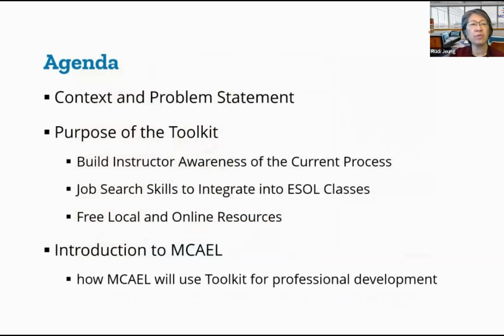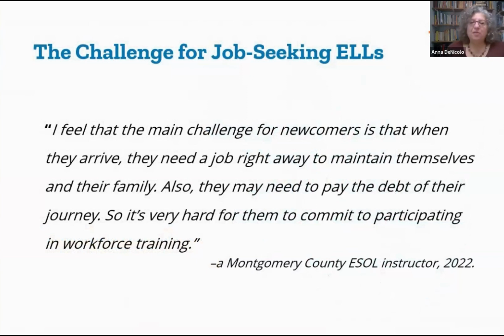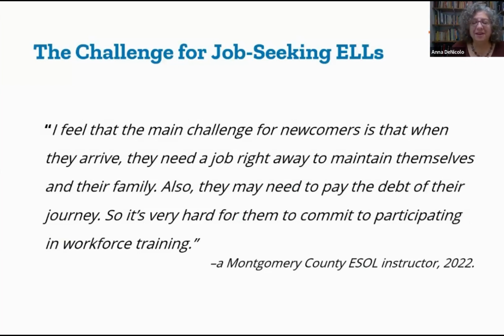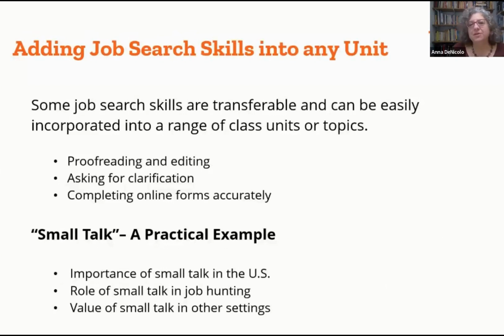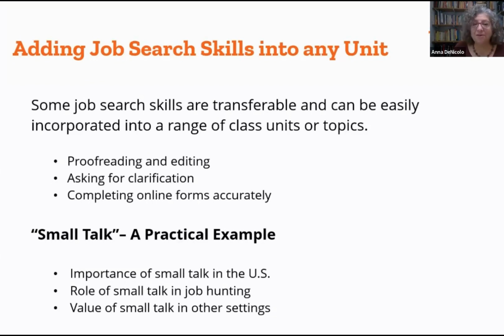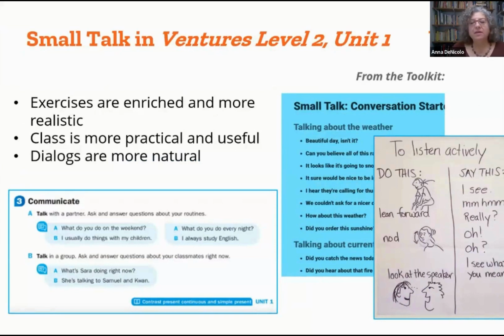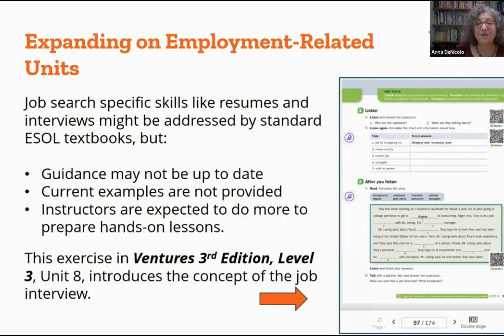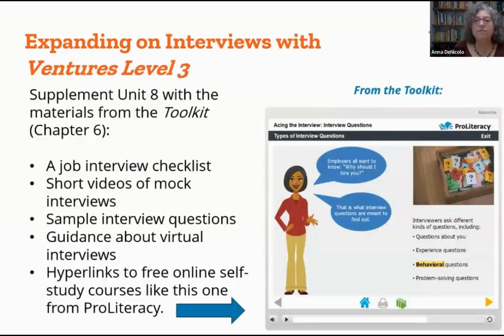MCAEL MDTESOL 2023 Video Presentation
A discussion about Integrating Job Search Skills into the Adult ESOL Classroom. MCAEL's 2023 Video Presentation at the Maryland TESOL Conference.